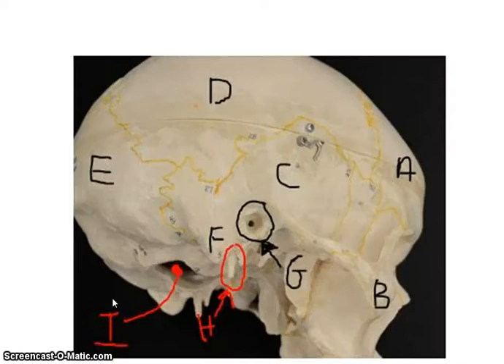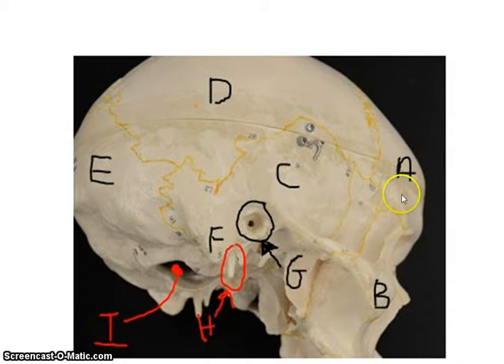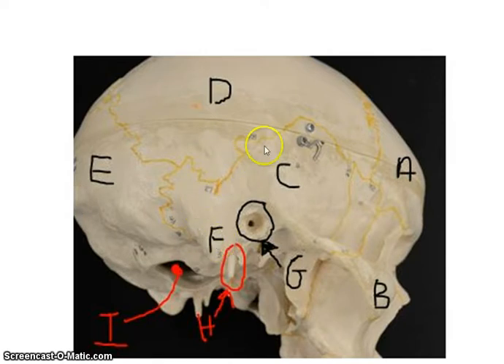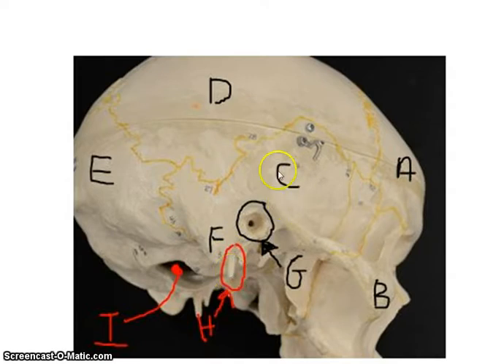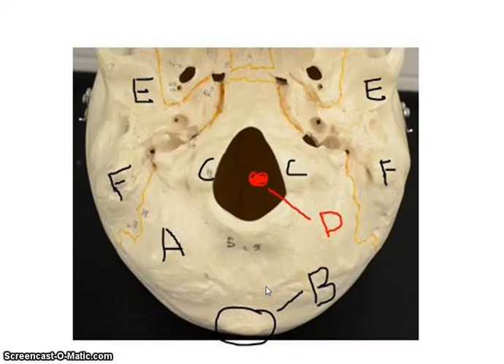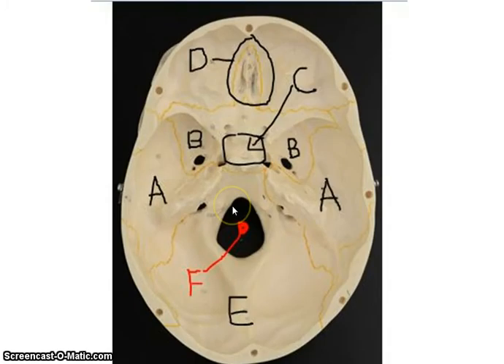Cranium and Facial Bones BIOL 107L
Review of bones of face and cranium